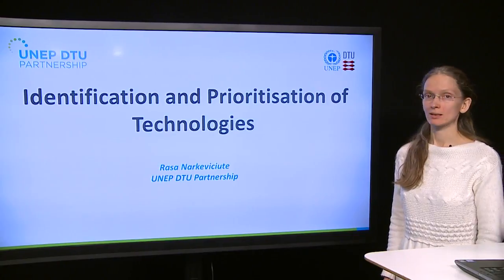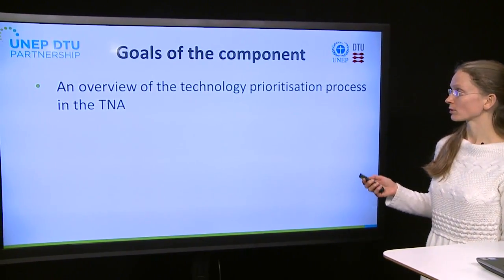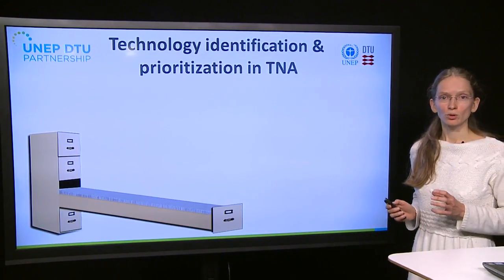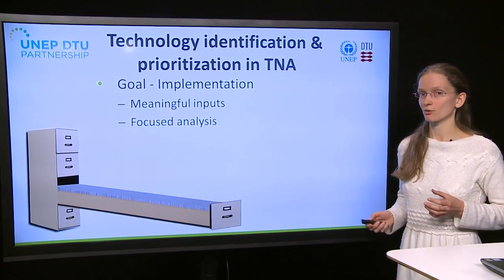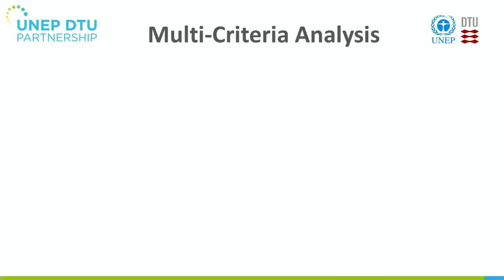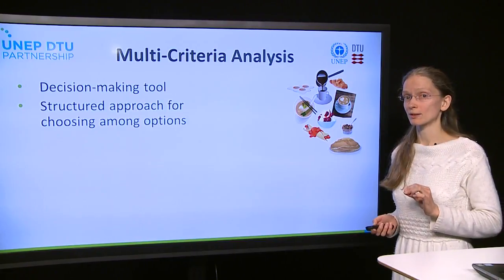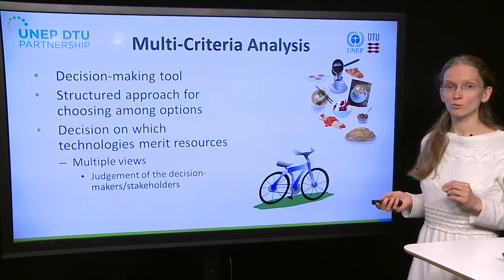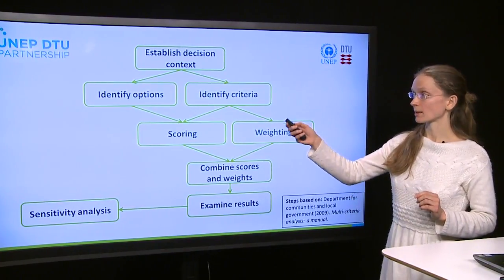4.1 TNA Step 1: Identification and Prioritization of Technologies - An Introduction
Overview of Identification and Prioritization of Technologies